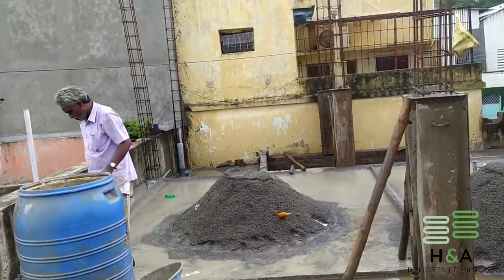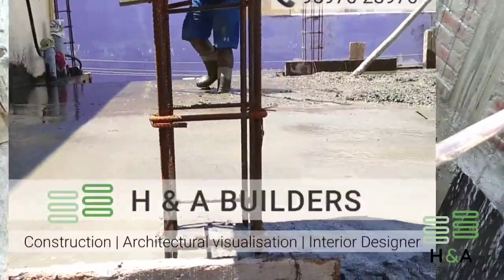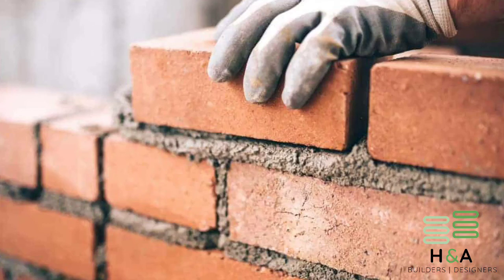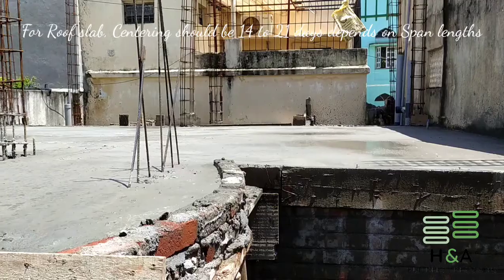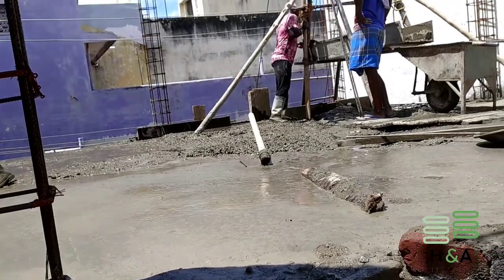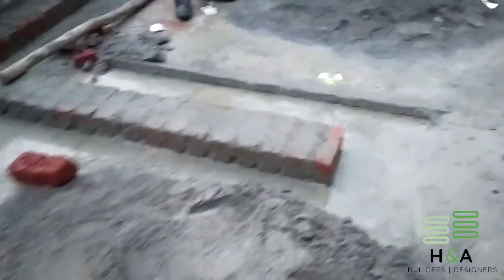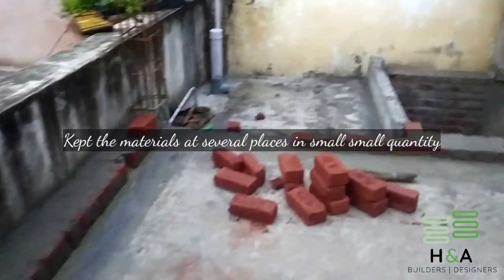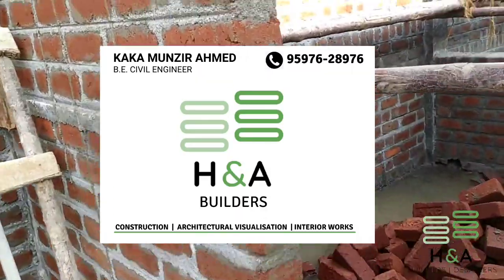When we should restart construction work over newly casted Roof Slab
Here in this video i have explained about the precautions to be taken after casting the new RCC slab and at what time we should restart the work??